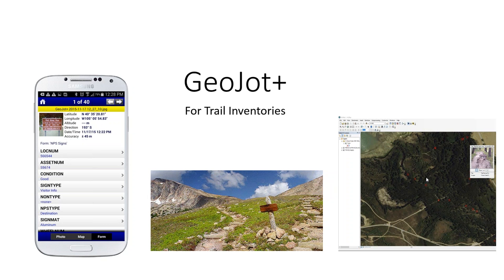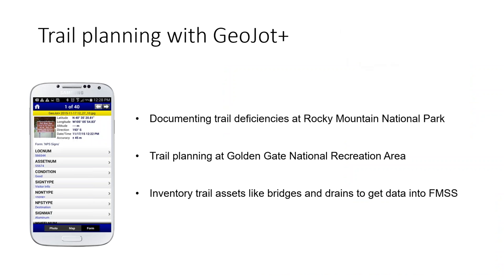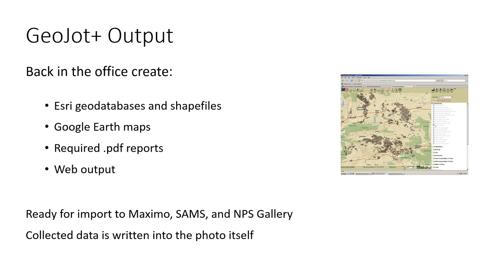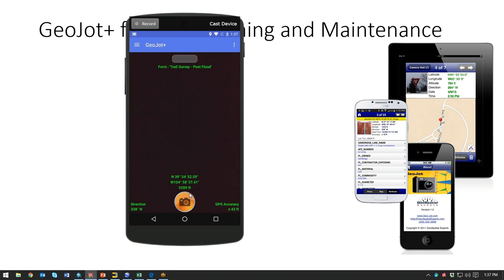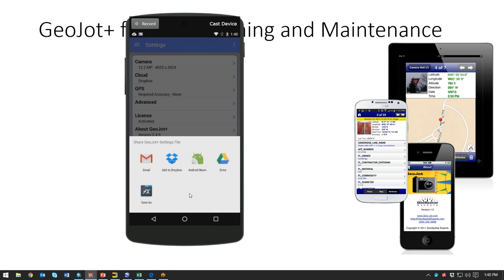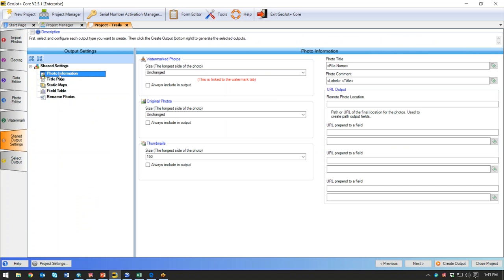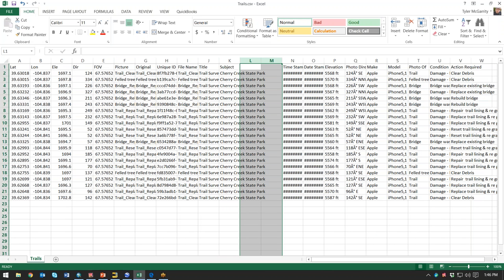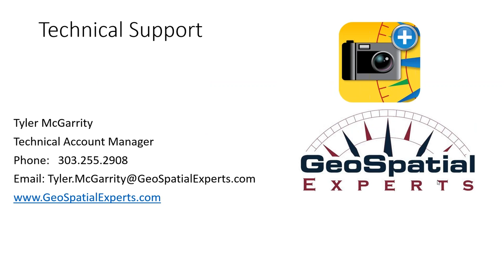Trail Inventories with the GeoJot+ mobile app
See how DOI agencies are using the GeoJot+ mobile app and desktop processing engine to document trail deficiencies, trail planning, and inventory trail assets like bridges and drains for FMSS in this 15 minute webinar.